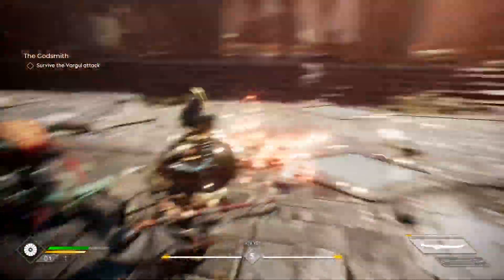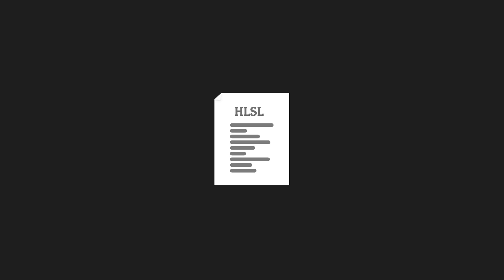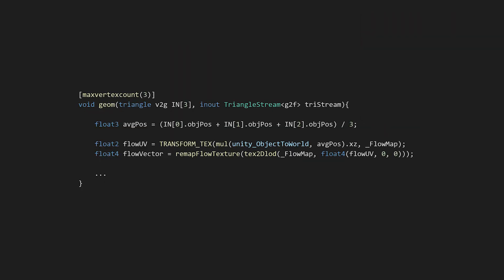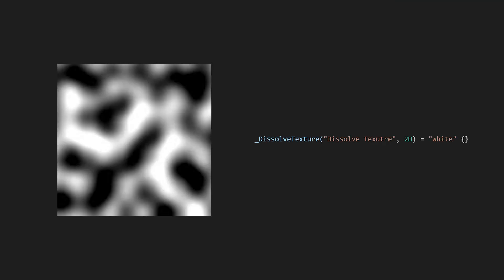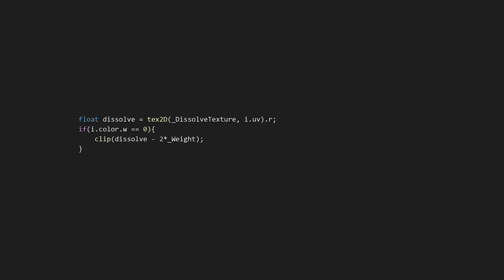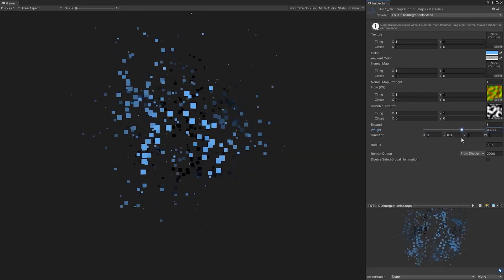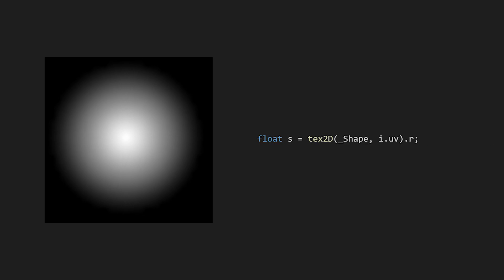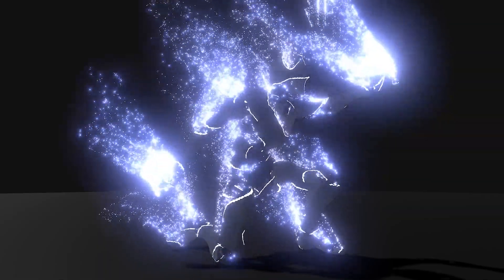Disintegration Effect in Unity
Nowadays, in the video game world, it's not uncommon to find a disintegration effect applied to the body of the fallen enemies.
This kind of effect is also often used to recompose the player when it spawns.

Today we'll recreate this effect on Unity.